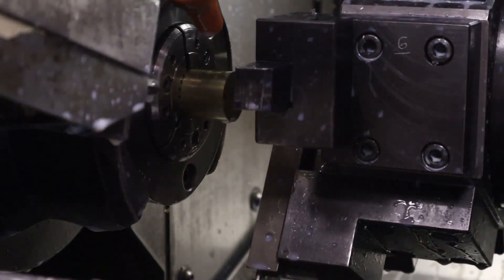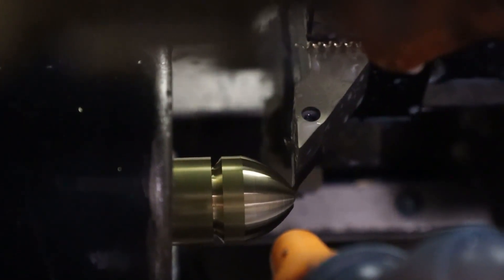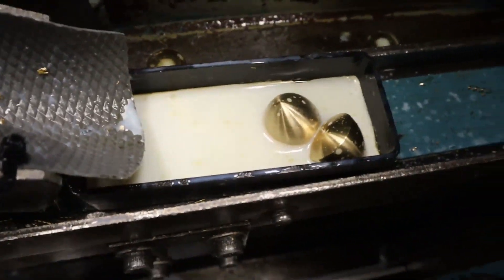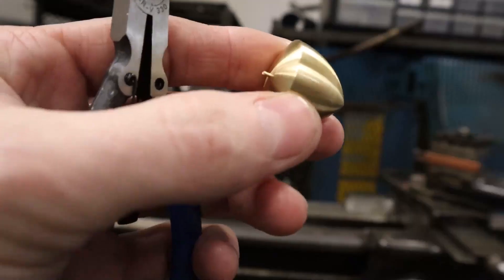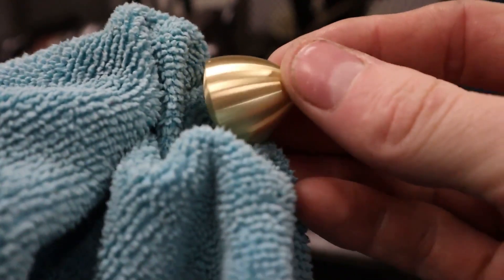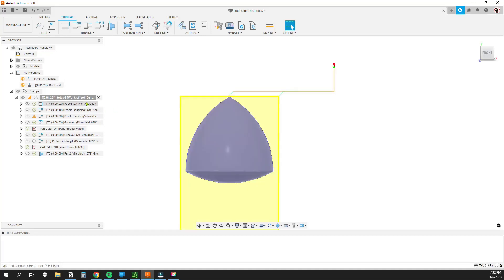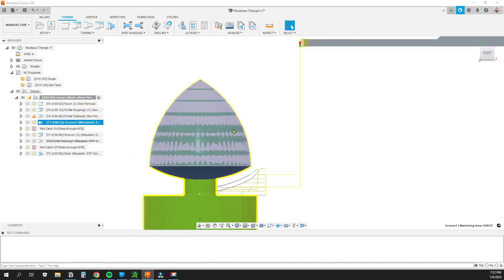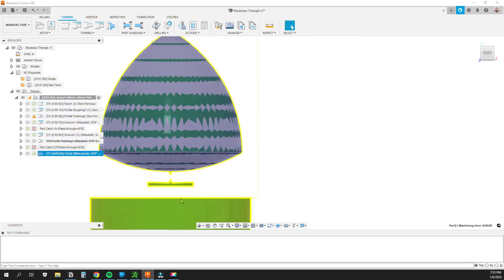CNC Machining A Reuleaux Triangle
In this video I go over how I machine brass Reuleaux Triangles.

Need Material? Use Online Metals(best source for most materials).